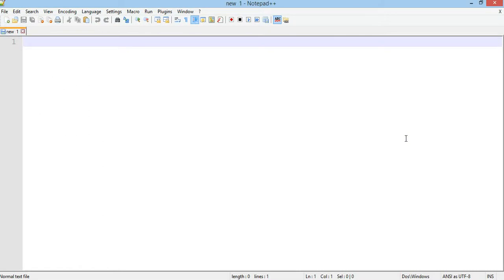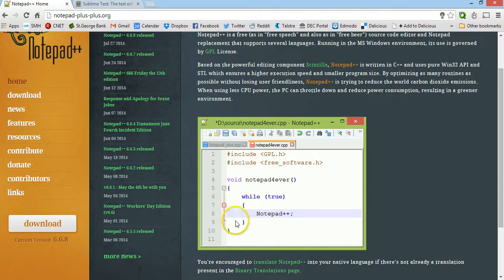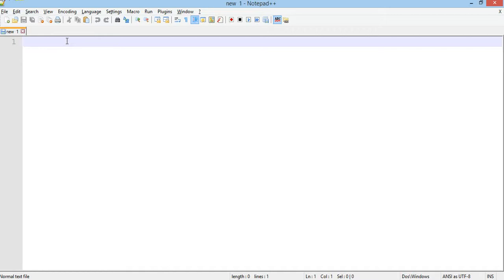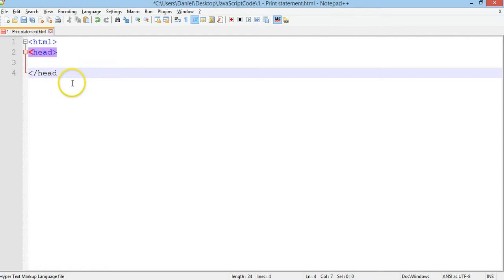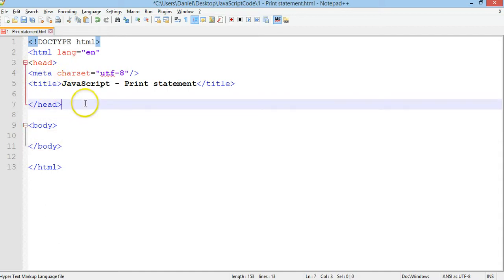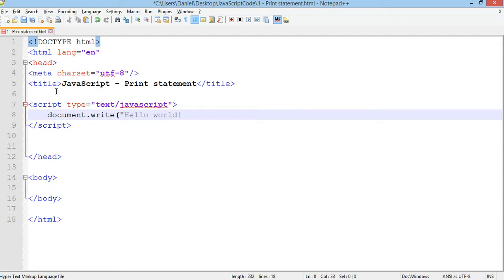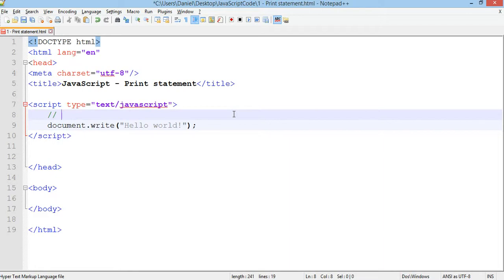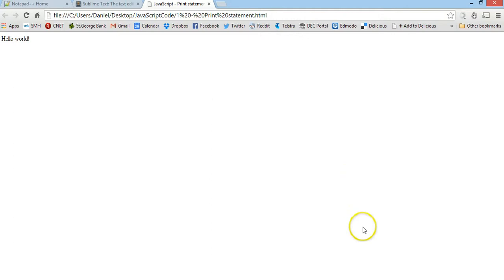JavaScript Tutorial 1 - Getting started with JavaScript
This video tutorial introduces you to JavaScript and how to write your first message in JavaScript.